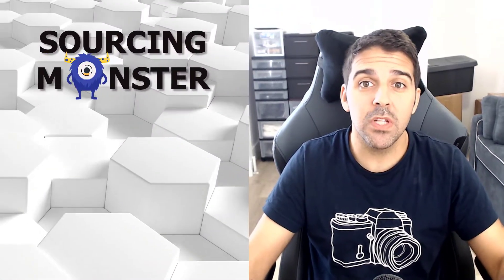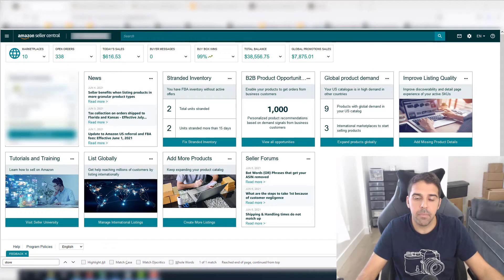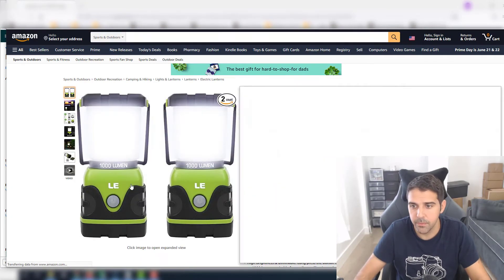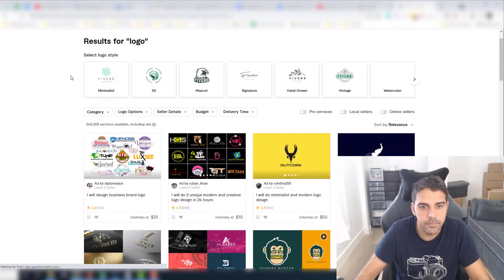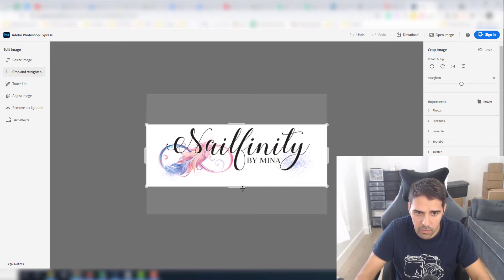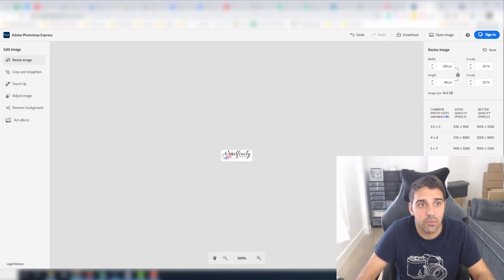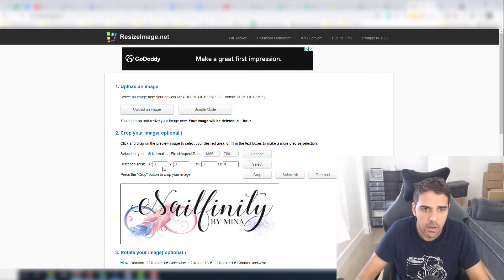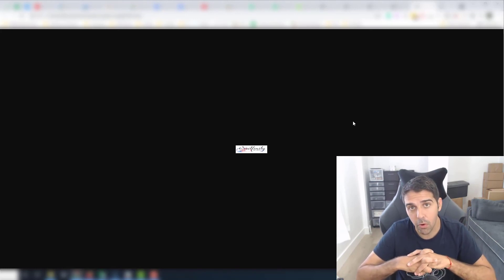HOW TO CHANGE YOUR BRAND STORE LOGO ON SELLER CENTRAL AMAZON IN 3 MINUTES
Dive into the clandestine world of geotargeting with our latest video! Uncover secret hacks and tips that Amazon has been keeping under wraps. Whether you're a seasoned marketer or a curious consumer, these geotargeting strategies will unveil new dimensions of e-commerce, enabling you to leverage location-based tactics to your advantage. Discover how to optimize your online shopping experience, unlock hidden deals, and much more!

💻 Software's & Discounts 💻

Sections:
0:00 Intro
0:55 How to change your brand store logo on Seller Central
2:13 Supported photo file
2:36 Logo Sample
3:14 How to crop image online
5:17 How to resize image online
5:58 Upload new logo
6:21 Outro